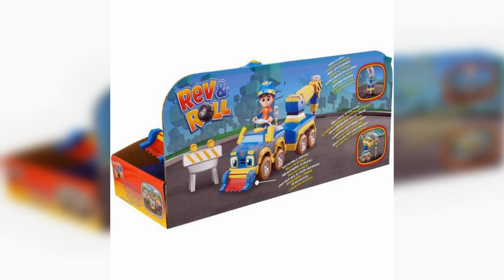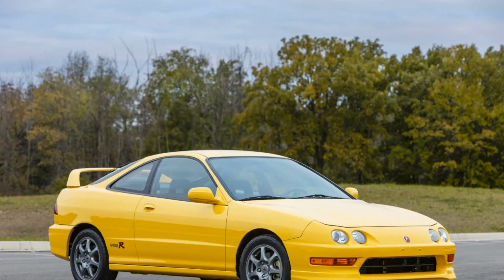Uncovering the Mystery: What Causes Rumbles in Your Car During Turns?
On a roll, in a turn and just like that: where did the rumble in the car come from?

In this captivating video, we delve into the intriguing phenomenon of unexpected rumbles and vibrations that can occur while driving. Have you ever been cruising down the highway, only to be startled by a sudden rumble from your car? This video aims to uncover the mystery behind these unsettling sounds and sensations, exploring their potential causes and what they might mean for your vehicle's health.

We begin by setting the scene, highlighting the common experiences of drivers who encounter these mysterious rumbles. Whether it's during a sharp turn, while accelerating, or even when hitting a bump, these noises can range from a mild annoyance to a cause for concern. Our expert host guides viewers through the various scenarios in which these sounds might arise, providing relatable anecdotes and engaging visuals to illustrate each point.

As we progress, we dive into the mechanics of the car, breaking down the components that could be responsible for these rumbles. From the tires to the suspension system, we explore how wear and tear, misalignment, or even foreign objects can lead to unexpected noises. Viewers will gain insight into how the car's design and engineering play a crucial role in its performance and sound.

We also touch on the importance of regular maintenance and inspections, emphasizing how proactive care can help prevent these issues from arising in the first place. Our host shares practical tips on what to look for during routine checks, including tire condition, brake performance, and suspension integrity. By empowering viewers with knowledge, we aim to foster a greater understanding of their vehicles and encourage responsible driving practices.

In addition to mechanical explanations, we explore the psychological aspect of driving. The experience of hearing a rumble can trigger anxiety or concern, especially for new drivers or those unfamiliar with their vehicle's sounds. We discuss how to differentiate between normal operational noises and those that may indicate a problem, helping viewers feel more confident and informed behind the wheel.

Throughout the video, we incorporate expert interviews with automotive technicians who share their insights and experiences dealing with common rumble-related issues. Their expertise adds depth to the discussion, providing viewers with a well-rounded understanding of the topic.

Finally, we wrap up the video with a summary of key takeaways and a call to action for viewers to stay vigilant about their vehicle's performance. By fostering a community of informed drivers, we hope to reduce the stress and uncertainty that can accompany unexpected car noises.

Join us on this informative journey as we unravel the mystery of the rumble in the car. Whether you're a seasoned driver or just starting out, this video offers valuable insights that will enhance your driving experience and keep you safe on the road. Don't miss out on this essential guide to understanding your vehicle better!